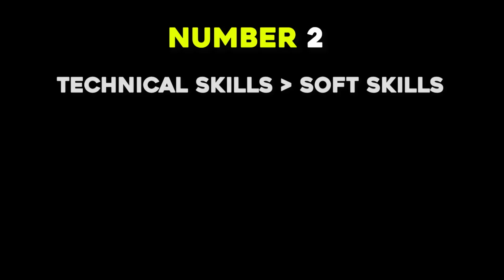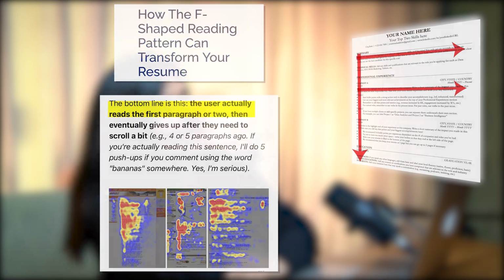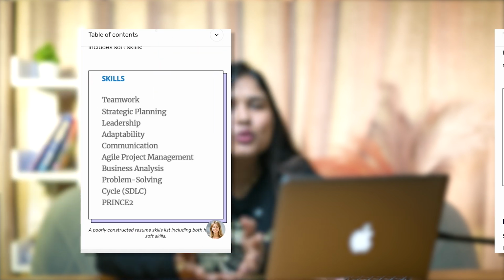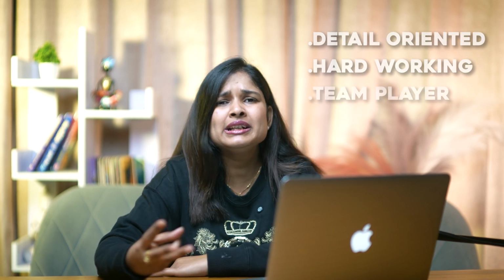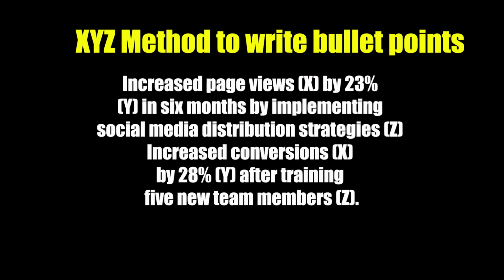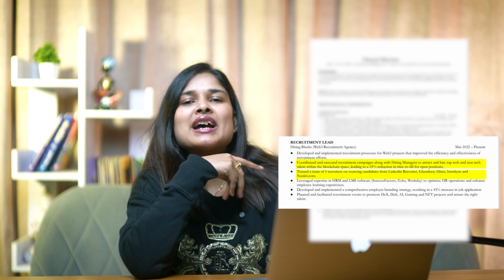How a Perfect Resume looks like!!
Welcome back to Part 2 of the 30 Day Job Search Plan!

Hope you have made a list of your target companies by now, and know what kind of roles you want to apply to

Now, you need to craft a resume that aligns with those roles :
In this video, I will take you through the essential steps to create a job-winning resume that stands out. 🚀

Here are the things that you cannnot miss!
✔ A powerful profile summary that highlights your skills.  It's a great place where you can squeeze in one or two ATS-friendly keywords, and it will still look natural.

Here is an example:
A Project Manager with 16 years of experience in IT projects. Responsible for the management of teams of up to 15 direct and 7 indirect employees. Has High level knowledge in project execution using best practices of waterfall and agile methodologies. High level knowledge of Jupyter Notebook, MS Project, MS Excel, MS Word.

✔ Optimize your resume with the right keywords to pass ATS screening.

Start with the job listing that made you apply for the job. Carefully reread it and find the most important keywords. These are the nouns or phrases that best describe the job position, related skills, as well as the ideal candidate.

✔ Structure your experience and skills effectively to impress recruiters.

Use the XYZ method with metrics to write your bullet points (You can take help from ChatGPT)

XYZ Method to write bullet points:

Increased page views (X) by 23% (Y) in six months by implementing social media distribution strategies (Z)

Increased conversions (X) by 28% (Y) after training five new team members (Z).

✔ Remeber to only use ChatGPT and AI tools to enhance (not replace) your unique touch.

Your resume is the first step to getting shortlisted for your dream job. Whether you're a fresher or an experienced professional, these actionable tips will help you tailor a resume that speaks directly to recruiters and hiring managers. 📝

Resume tips for job seekers, how to write a resume, and avoiding common resume mistakes are essential for crafting a professional and job-winning resume. Learn the difference between a profile summary vs. objective statement, improve your resume with expert advice, and discover resume writing tips for freshers and experienced professionals. This guide covers resume formatting, resume summary examples, and how to get your resume shortlisted by using effective resume practices.